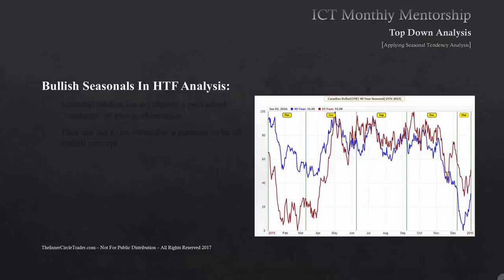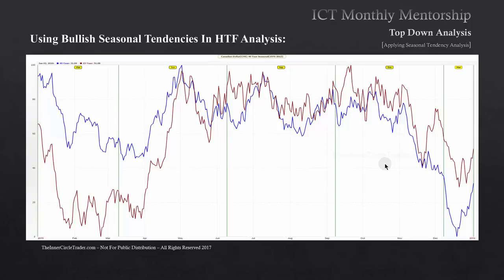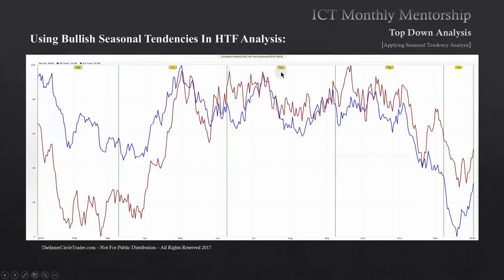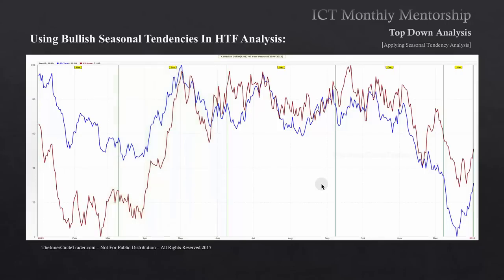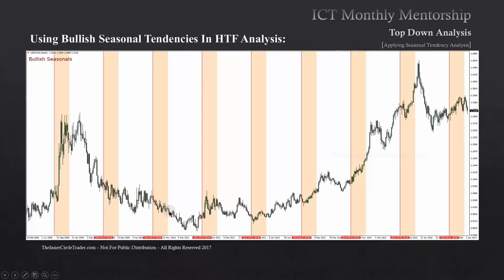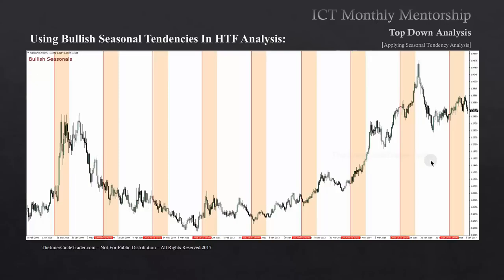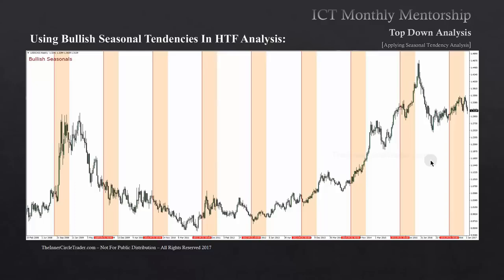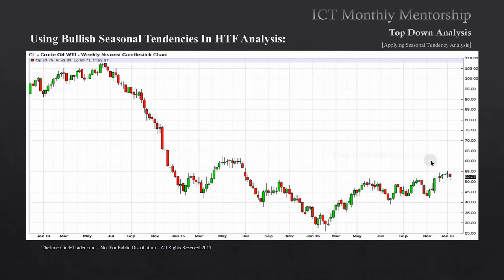05 10 How To Use Bullish Seasonal Tendencies In HTF Analysis